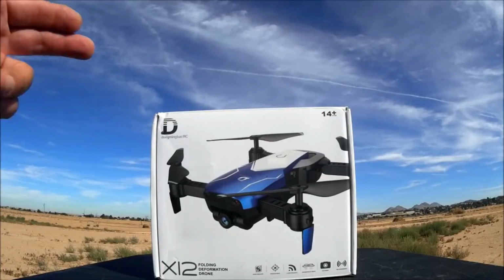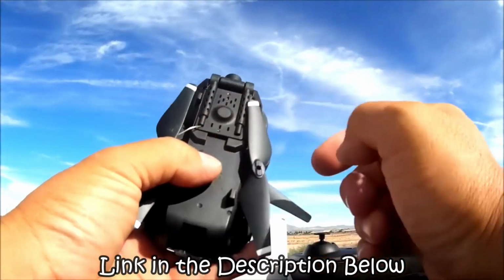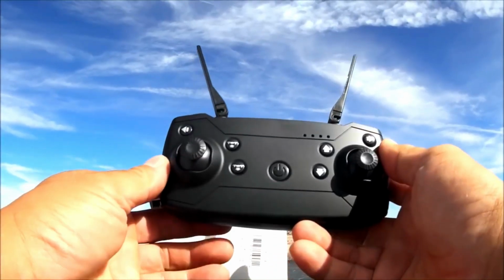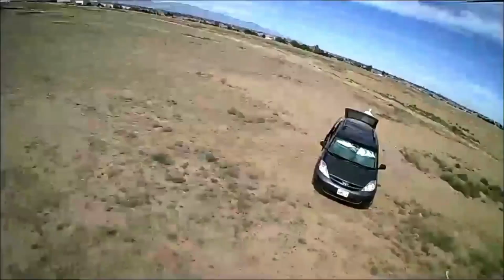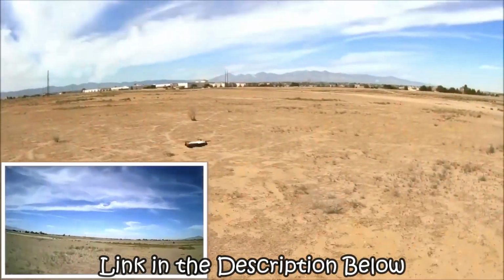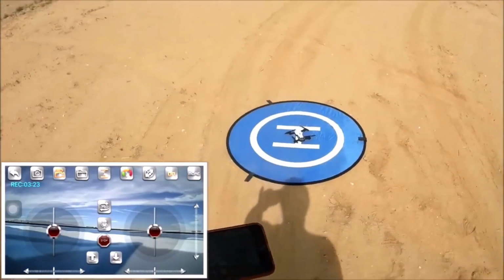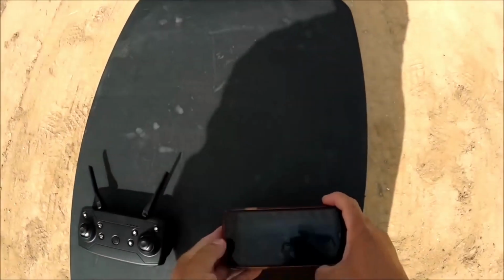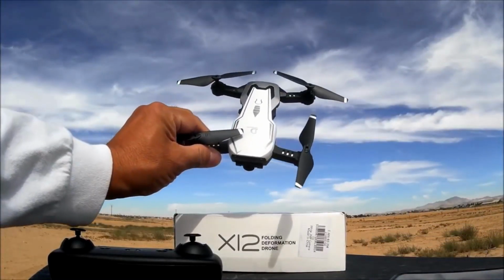Review of Cheap Hot Selling Drone Like DJI Drone, You Must Love It for This Summer|| Explore Air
Cheap Hot Selling Drone Like DJI Drone, You Must Love It for This Summer|| Drone - Explore Air.

The Explore AIR drone with new active flight stabilization technology is a first for camera drones. Drones are all the rage come summertime no matter whether you are an outdoor adventurer, photographer or cinematographer.
Explore AIR Camera Drone with Active Flight Stabilization Technology.
While there are different types of drones on the online marketplace, Explore Air Drone is one of the best lightweight pocket quadcopters ever made to be offered under $100. Capable of recording ultra-high definition aerial videos, this remote control camera drone allows live stream recording directly to your iOS or Android devices with a wide angle 120° lens with advanced stability and a dedicated processor unit.